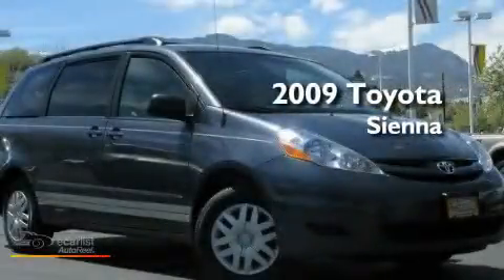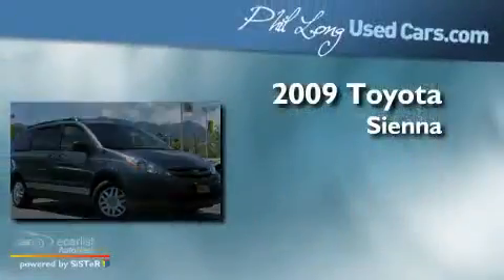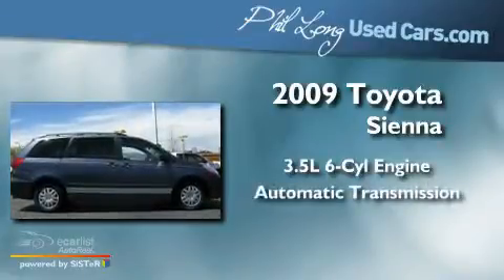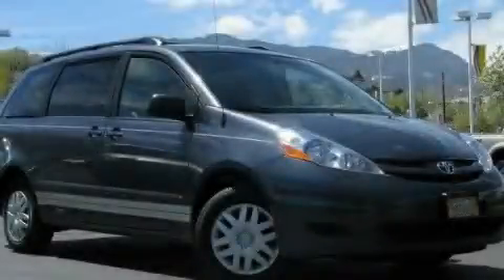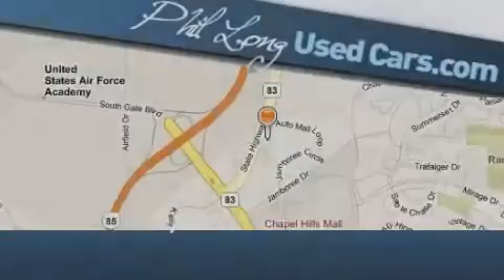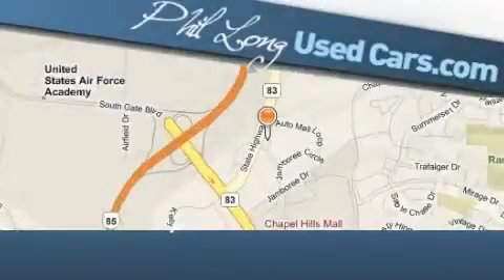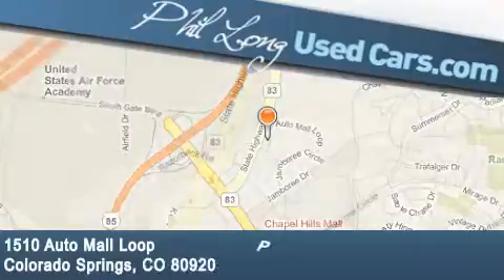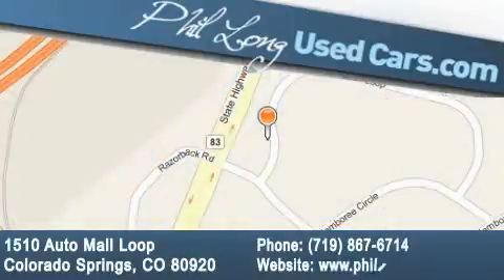2009 Toyota Sienna Denver CO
Year: 2009
 Make: Toyota
 Model: Sienna
 Engine: 3.5L DOHC 24-valve VVT-i V6 engine
 Trans.: Automatic
 Exterior: Blue
 Miles: 31,255
 Interior: Gray

 2009 Toyota Sienna Colorado Springs CO